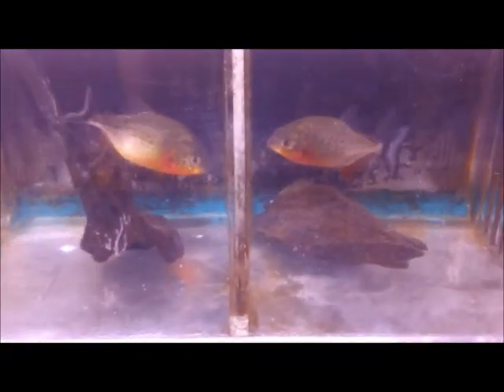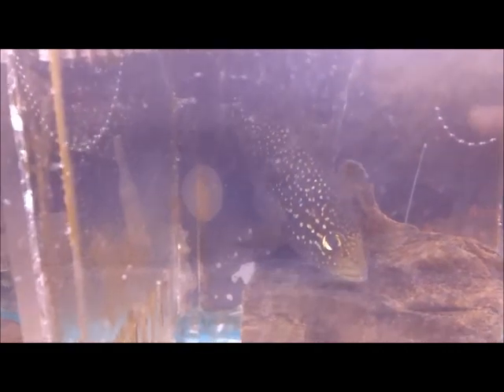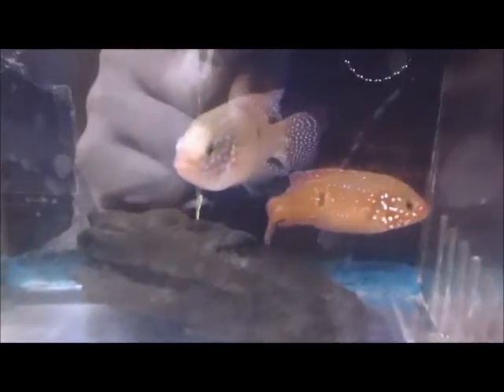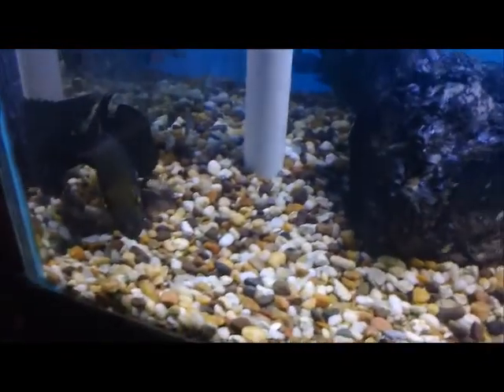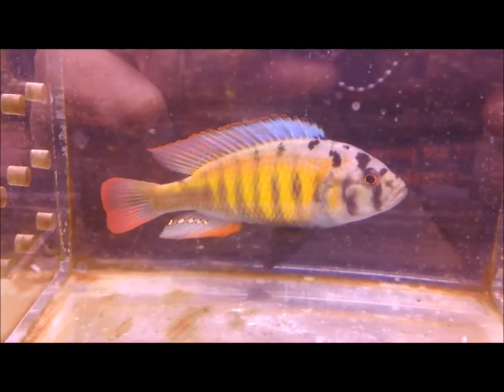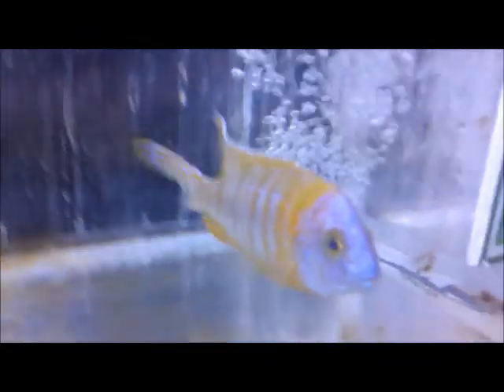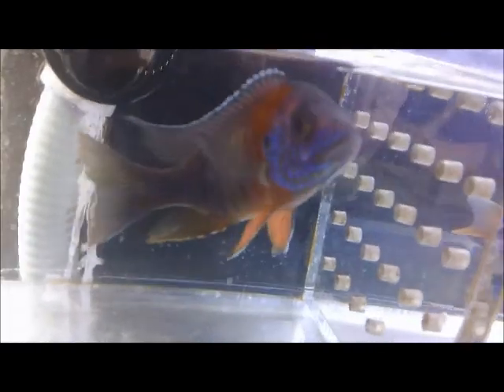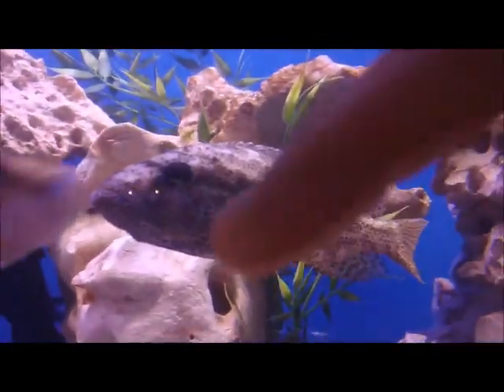Across The Bridge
In this video we take a closer look at some of the Central American and African Cichlids housed here at Absolutely Fish